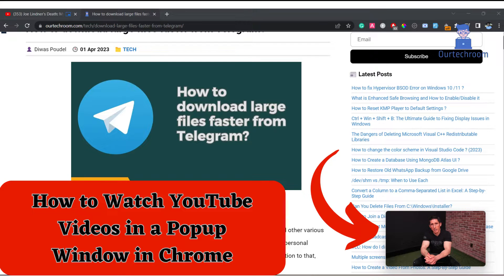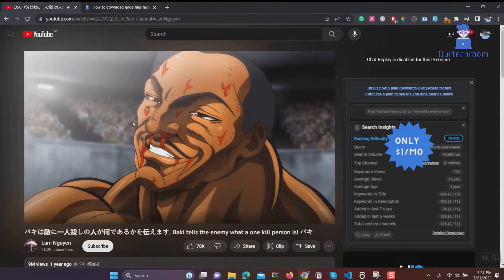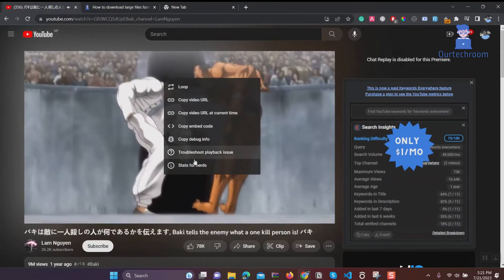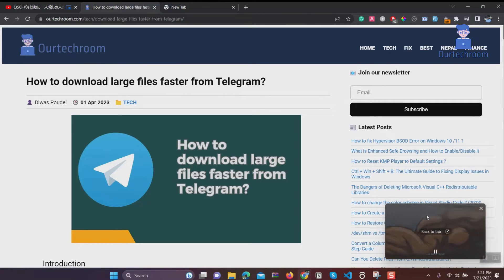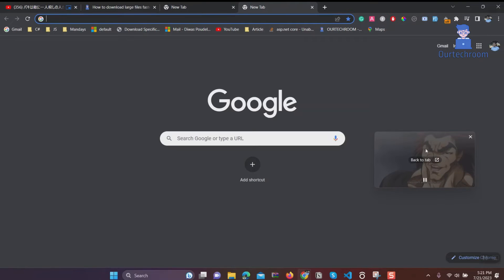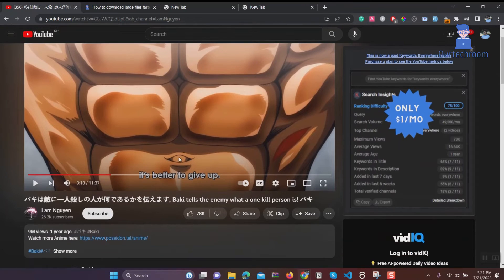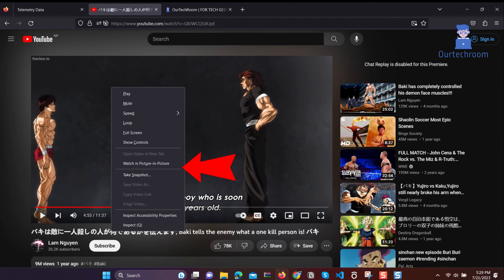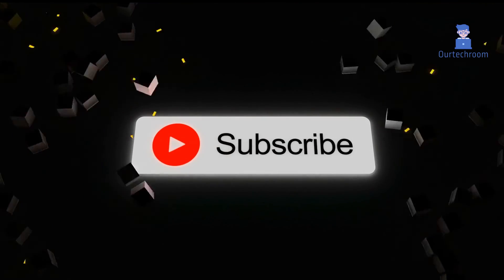How to Watch YouTube Videos even when you switch tabs in Browser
In this video we will discuss how to watch youtube videos even when you switch tabs in browser.

It covers answer to below questions as well.

how to watch youtube videos in background chrome
how to watch youtube videos in picture in picture chrome
how to keep youtube videos playing in background chrome
how to keep youtube videos playing in picture in picture chrome
how to watch youtube videos in background on mobile
how to watch youtube videos in picture in picture on mobile
how to keep youtube videos playing in background on mobile
how to keep youtube videos playing in picture in picture on mobile
how to watch youtube videos in background while browsing other websites
how to watch youtube videos in picture in picture while browsing other websites
how to keep youtube videos playing in background while browsing other websites
how to keep youtube videos playing in picture in picture while browsing other websites